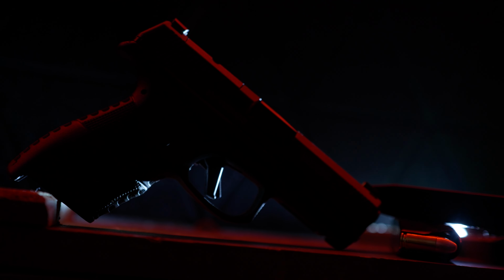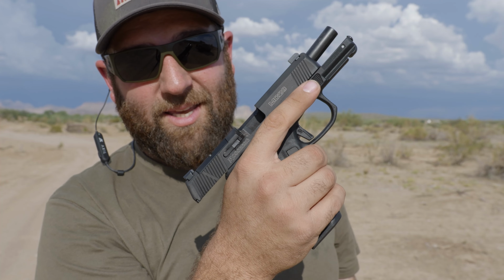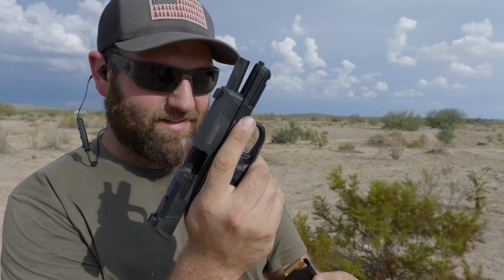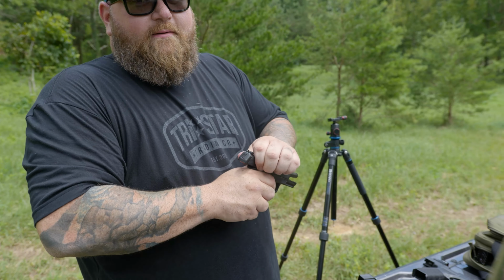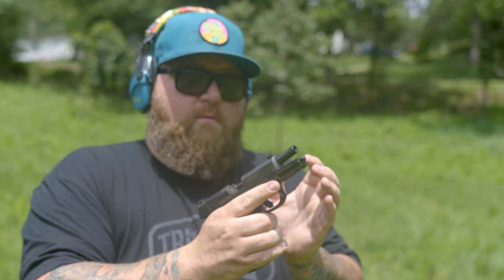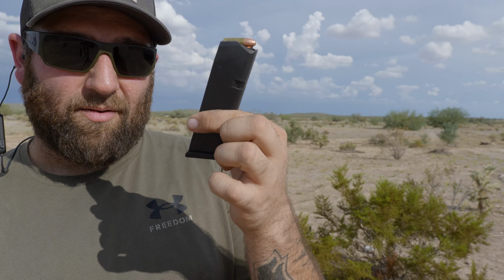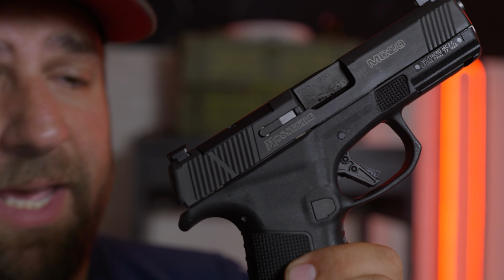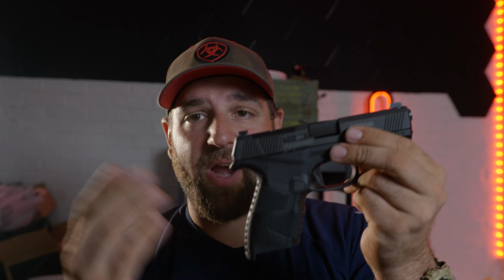Ultra Reliable and Affordable EDC - Mossberg MC2C Optics with SERIOUS capacity.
The Mossberg MC2C is a matte black semi-automatic 9mm handgun that features a deep cut RMSC optics cut to mount your micro dot optic. The Mc2c is a polymer framed pistol, with a slide construction of 416 Stainless with a DLC coating. The barrel is made of 416 stainless with a DLC coating and has a familiar 1:16 twist rate. This particular firearm features 3-dot night sights both on the front and rear sights. With a capacity of 16+1 and 14+1… this MC2C immediately jumped to the front of its competition regarding capacity.

The big question is… How does it perform? Is it reliable? What is the overall feel and impression? Could this possibly be the BEST EDC pistol on the market yet? Let’s dive in and break the Mossberg MC2C Optics Ready Down.

The Ear-Pro That I use and Love...
The NEW AXIL GS Extreme 2.0 Bluetooth Ear Buds / Ear Pro

______ **2A Supporting Coffee!?**______
Blackout Coffee is a HUGE supporter of the 2A! Please consider supporting them and this channel by buying some coffee and accessories from them!

______**Right To Bear 2A Insurance**_____
If you ever find yourself in a defensive situation, protecting yourself with TRUE 2A insurance is critical!

______ **Those Sweet Shades!**______
100% Made in America Gatorz Ballistic Sunglasses. These are the Specters.

**YouTube Advertising Guidelines Verification**
This video was filmed on a Land Management Shooting Area "Outdoor Range" with Safety in Mind. There are no explanations or directions on how to perform any modifications. This video abides by the Advertiser Friendly Guidelines, and the YouTube Community Guidelines.